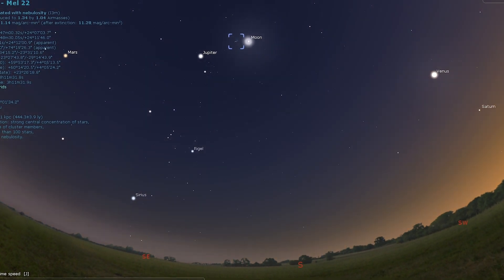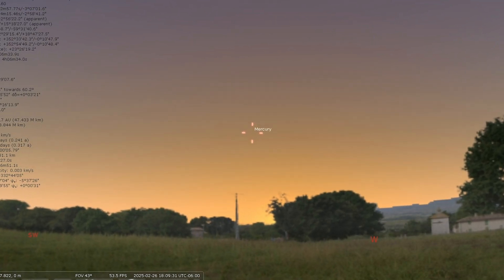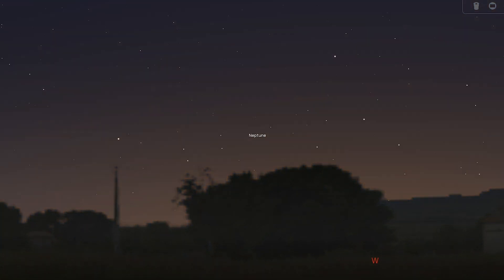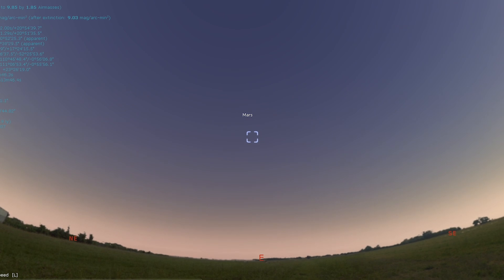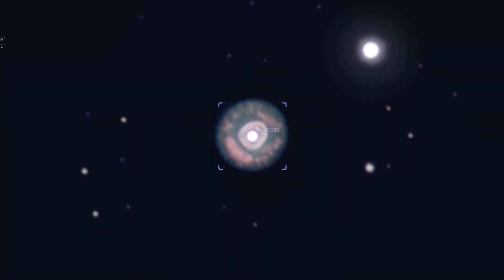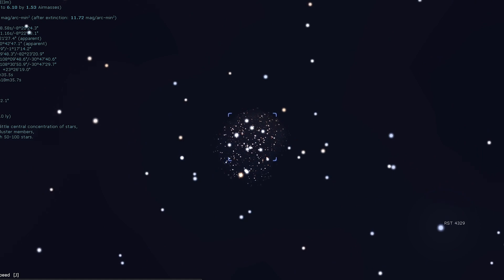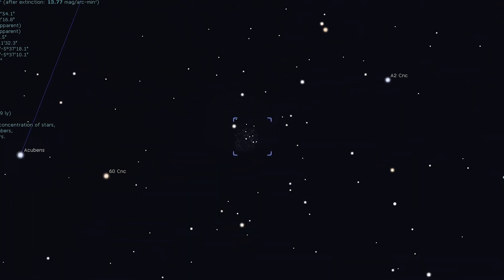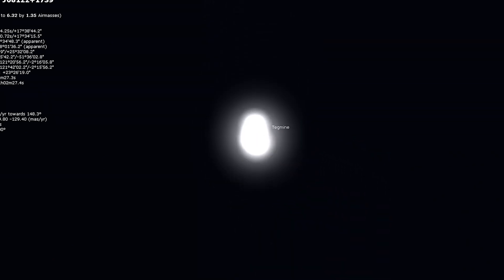What's in the Sky this Month | February 2025 | High Point Scientific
In this episode of What's in the Sky this Month, Teagan reviews some of the beautiful celestial objects you can see in February!

Thumbnail Image Credit: NASA, ESA, Andrew Fruchter (STScI), and the ERO team (STScI + ST-ECF)

Chapters
00:00 - Introduction
00:31 - Moon Occults the Pleiades
01:17 - Nearest Neighbors
02:12 - Clown Face Nebula
03:02 - Messier 50
03:43 - Messier 67
04:15 - Tegmine
04:42 - Conclusion